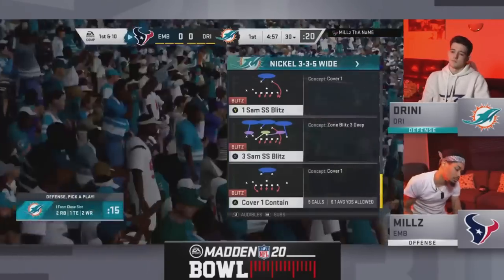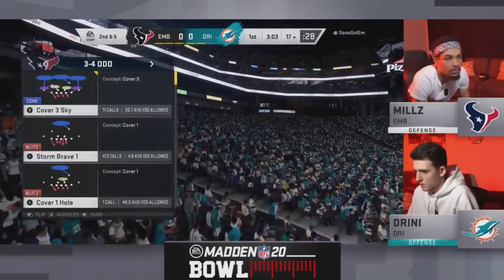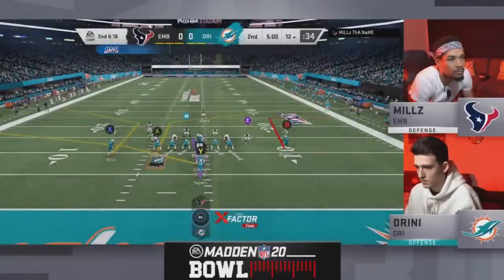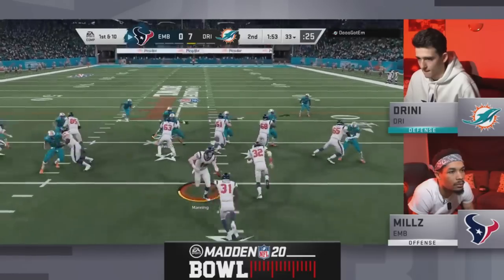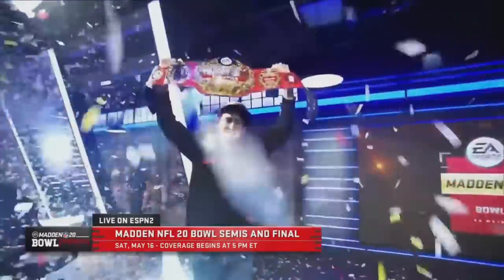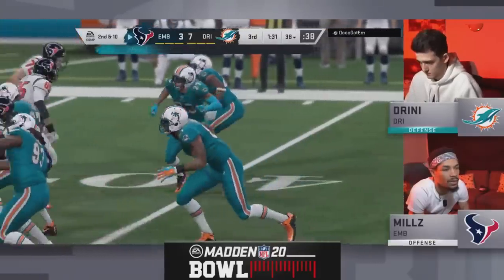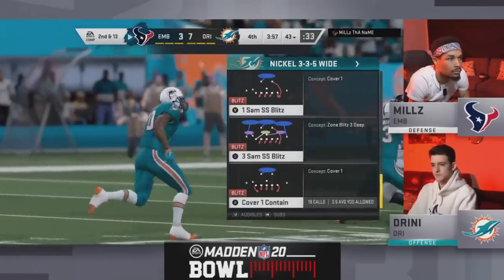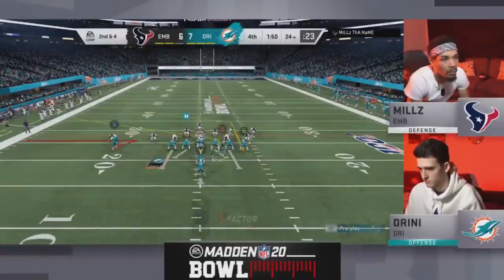Madden 20 | Drini Vs. Millz | Madden Bowl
Madden NFL 20 is an American football video game based on the National Football League, developed by EA Tiburon and published by Electronic Arts. The latest installment in the long-running Madden NFL series, the game was released for PlayStation 4, Xbox One, and Microsoft Windows on August 2, 2019; a Google Stadia version is to be released in 2020. It features Kansas City Chiefs quarterback Patrick Mahomes as the cover athlete. Mahomes became the second player after Rob Gronkowski to win a Super Bowl the same season they were on the Madden cover.

If you’re looking to register to play in these tournaments sign up